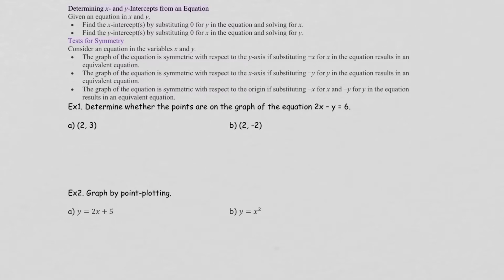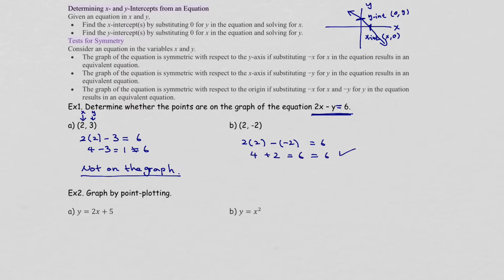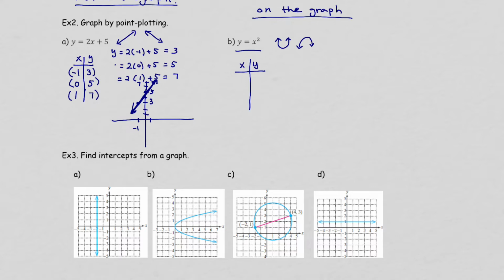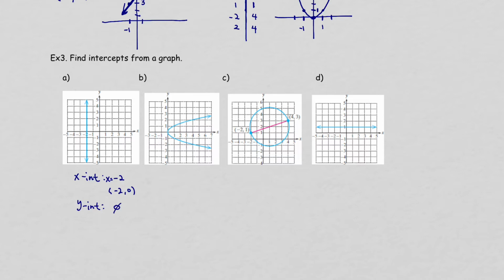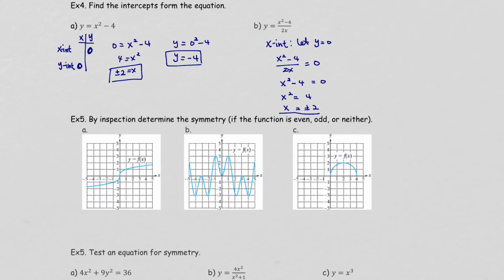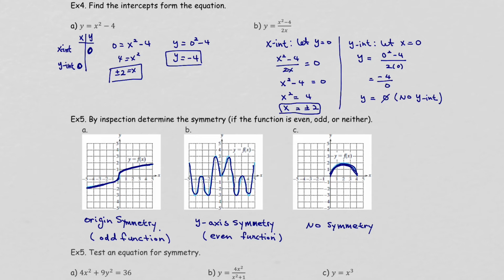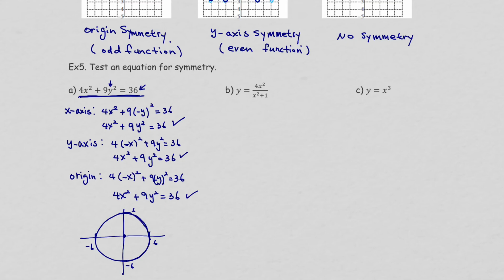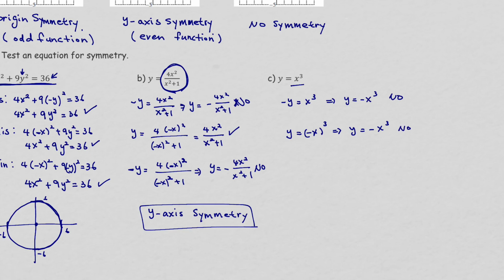Math126 Graph Of Equations In Two Variables